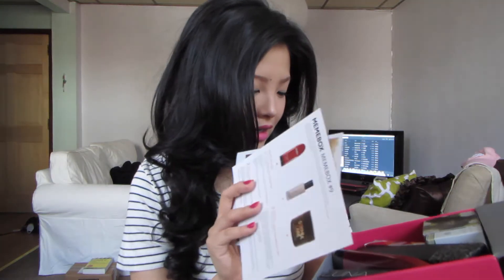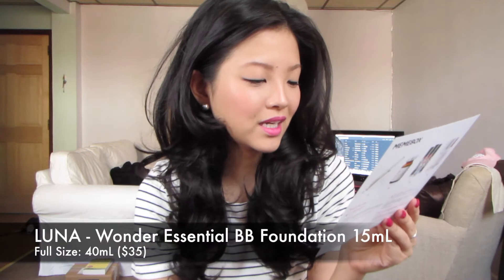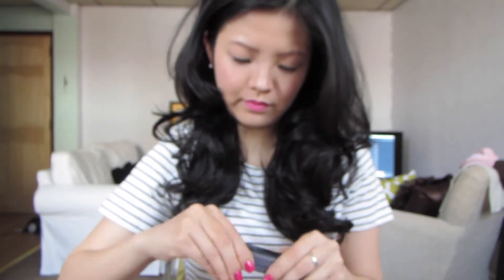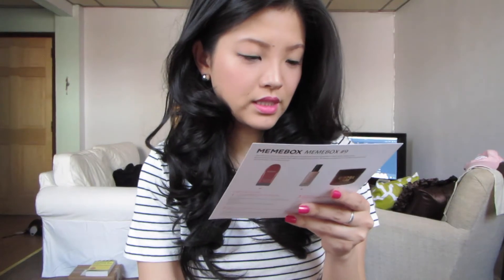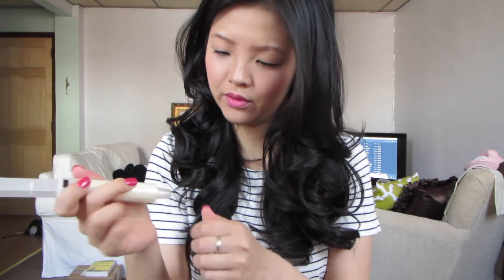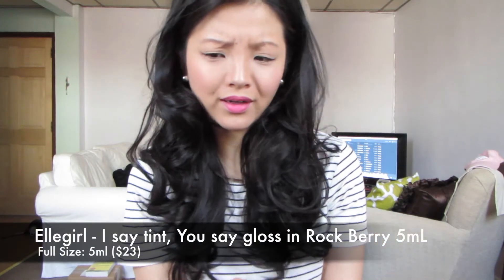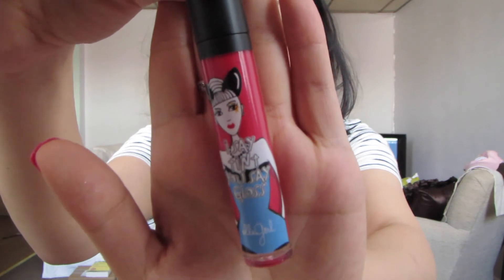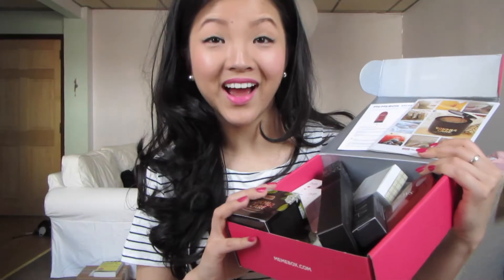Memebox #9 (Korean Beauty)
Hi Jenn Friends!  Here's MEMEBOX #9!  Expand the infobox for beauty extras :)

Today's makeup:
ESTEE LAUDER Double Wear Liquid Foundation in Dawn
E.L.F. Eyebrow Kit in Dark
COVERGIRL Lash Blast Waterproof Mascara in Black
E.L.F. Studio Blush in Pink Passion
MAYBELLINE Color Sensational Vivids in Fuchsia Flash
URBAN DECAY All Nighter XL Makeup Setting Spray

Today's outfit:
Mossimo Striped T-shirt Dress